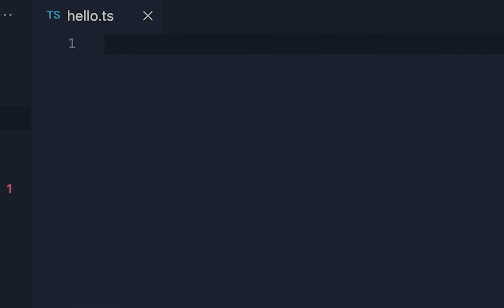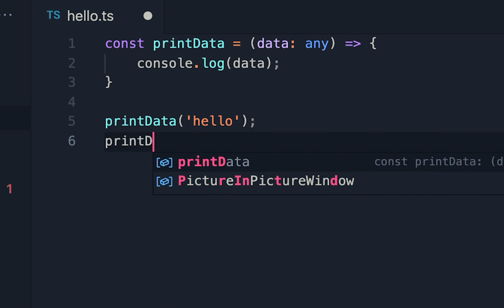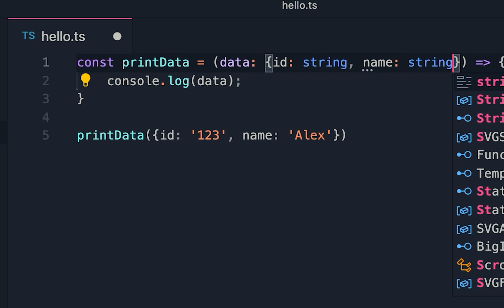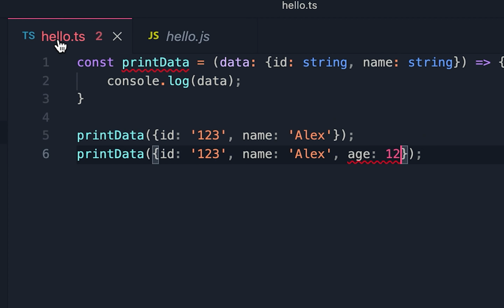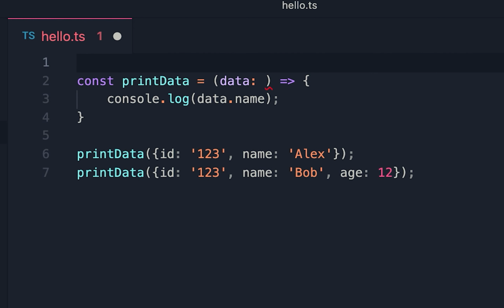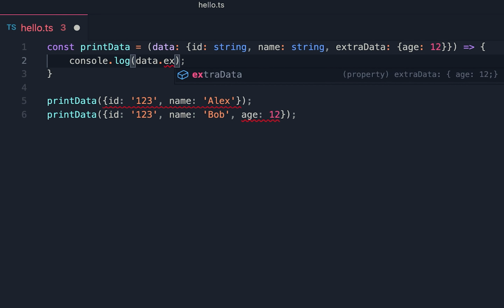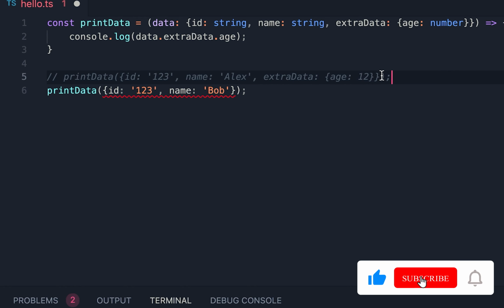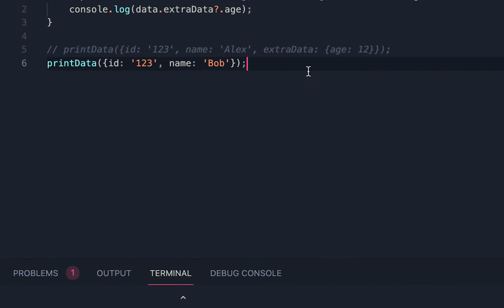TypeScript tutorial 8: Object type | What is object type and how to use it in TypeScript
Hi All,
In this video, I am showing how to use Object type in TypeScript.  You will learn how to use Object type with examples.